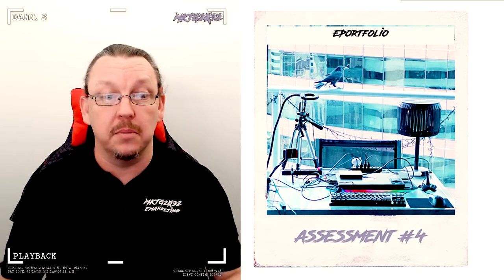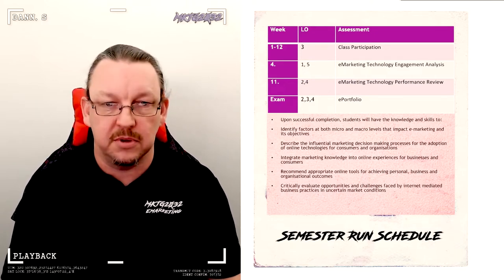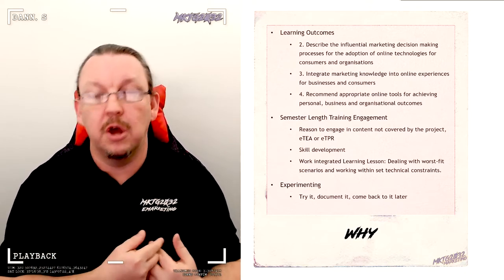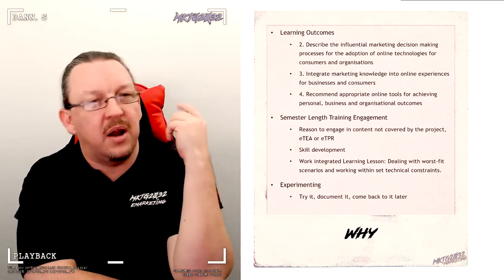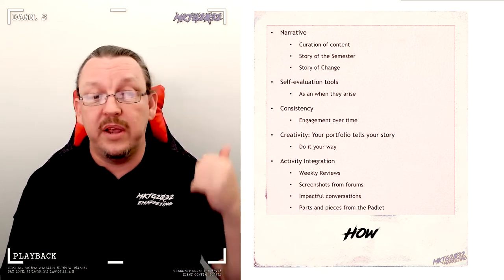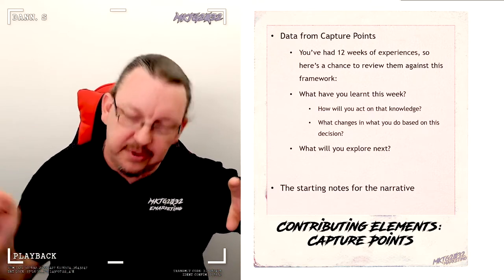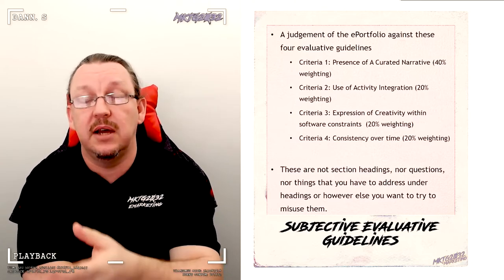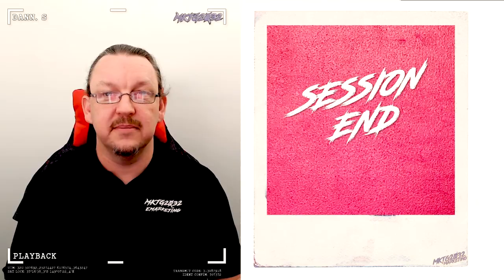Mktg2032 Assessment 04 ePortfolio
And now for the assessment task that's one part recap, and one part reflective exercise, two shots of Work Integrated Learning, and a whole bottle  of "Why this site?"" it's the end of semester ePortfolio